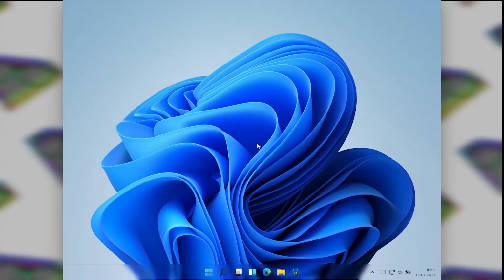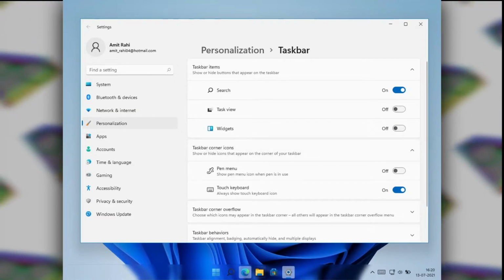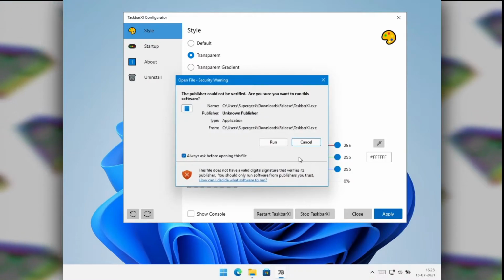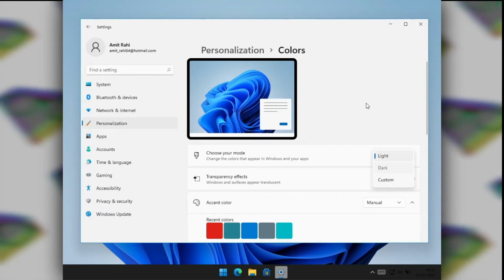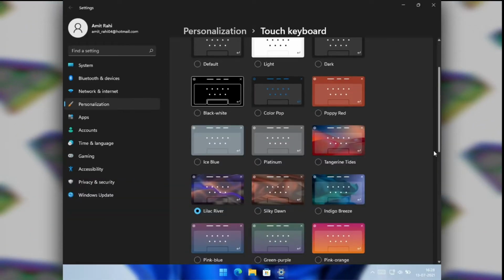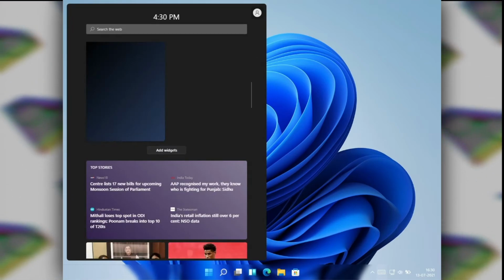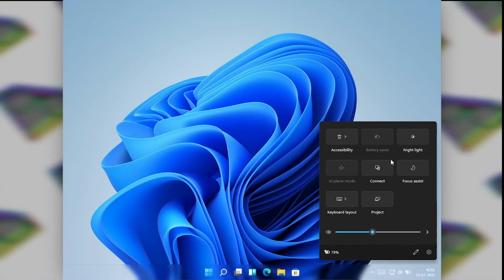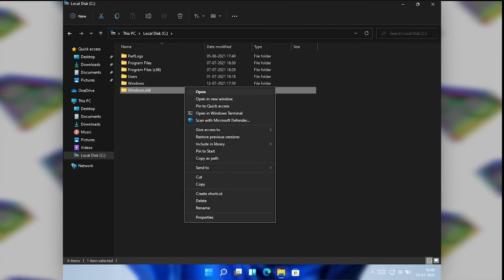Best Windows 11 Tips and Tricks | Old Start Menu